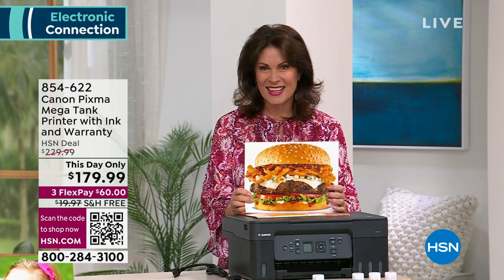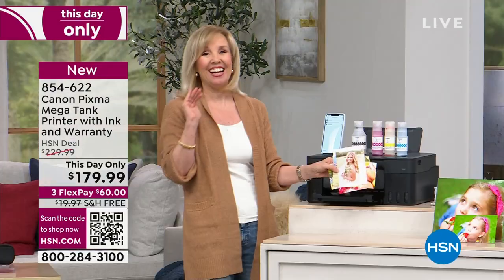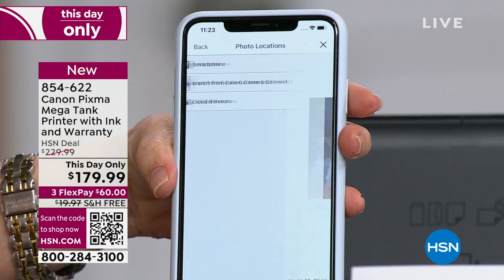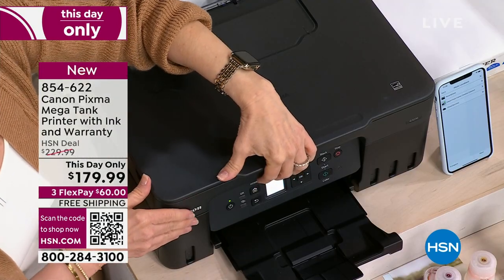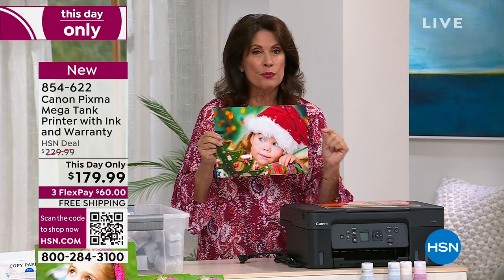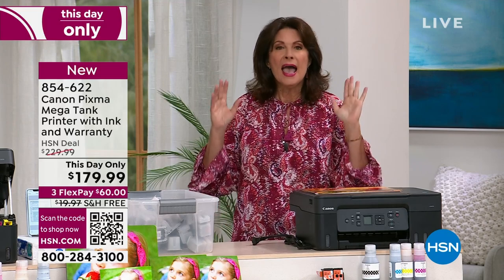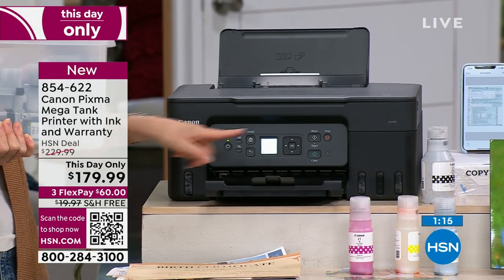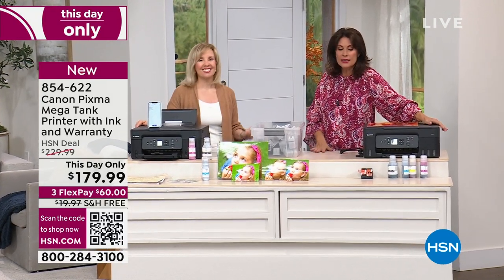Canon Pixma Mega Tank AllinOne Printer with Ink and Warr...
Canon Pixma Mega Tank AllinOne Printer with Ink and Warranty
A compact solution for the home or small office, the Canon PIXMA G3270 MegaTank is a WiFi enabled allinone color inkjet printer with print, scan, and copy functions. For printing, it features a rear paper tray that supports various types of paper, as well as labels, envelopes, cards, and other media up to 8.5 x 14" legal size. The tray holds 100 sheets of plain paper or 20 sheets of 4 x 6" cards. And it delivers singlesided prints up to 4800 x 1200 dpi resolution, and allows you to print borderless photos and marketing material in a variety of sizes, up to 8.5 x 11" letter size. Average print speed runs at about 11 ipm for lettersize black printouts about 6 ipm for color printouts. Includes ink, to get you started printing right out of the box.

    Canon PIXMA G3270 MegaTank AllinOne Wireless Inkjet Color Printer
    Canon GI21 Pigment Black Ink Bottle (170mL)
    Canon GI21 Cyan Ink Bottle (70mL)
    Canon GI21 Magenta Ink Bottle (70mL)
    Canon GI21 Yellow Ink Bottle (70mL)
    Set of print heads
    Power cord
    Canon CarePAK
    User manual